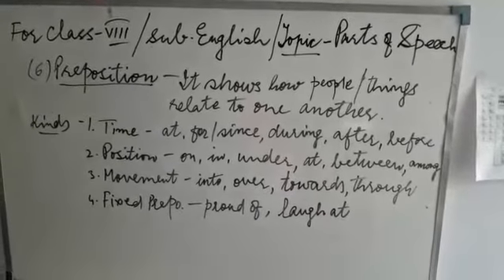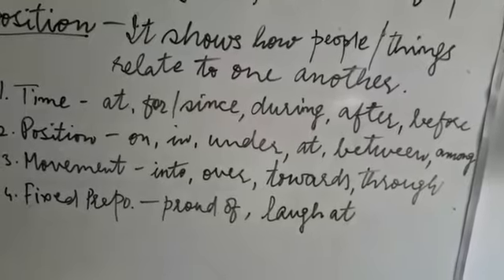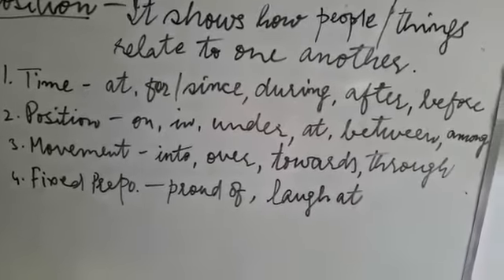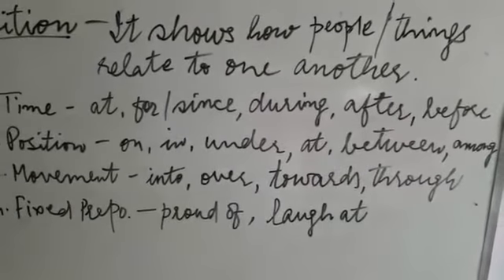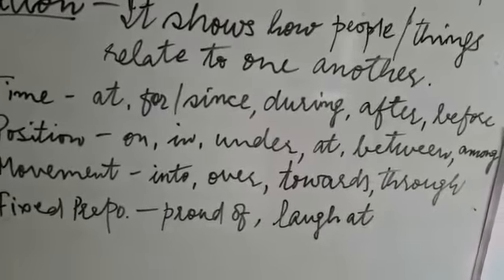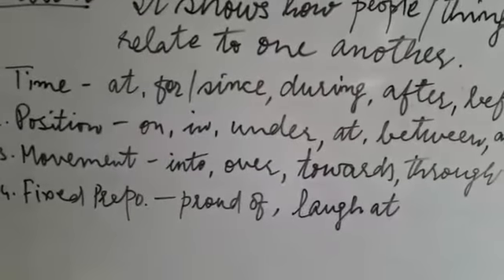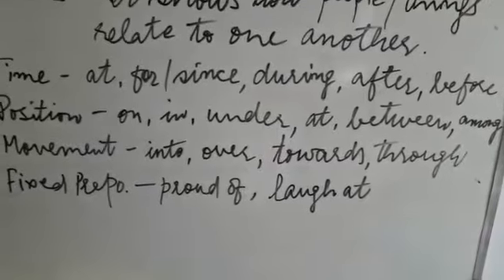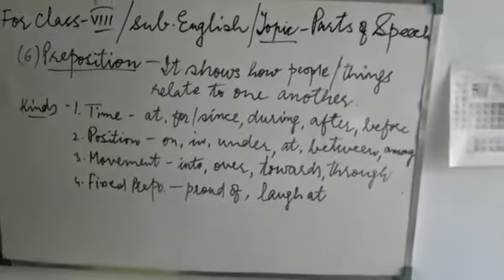Class 8th || English || Prepositions